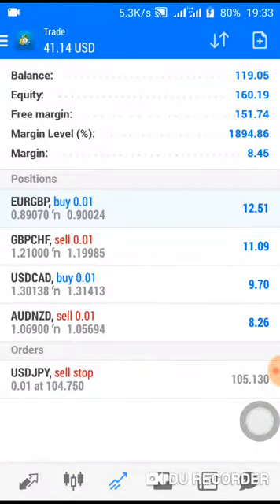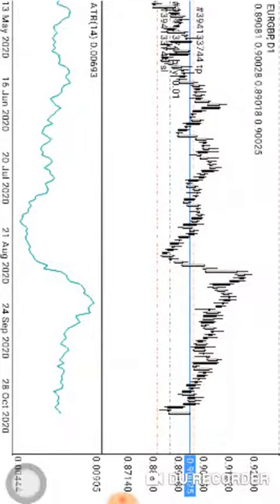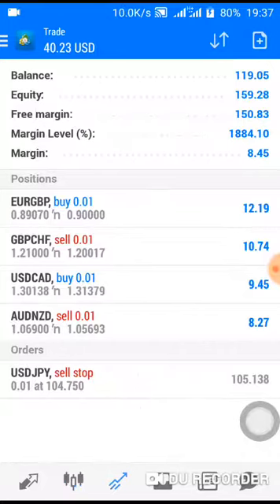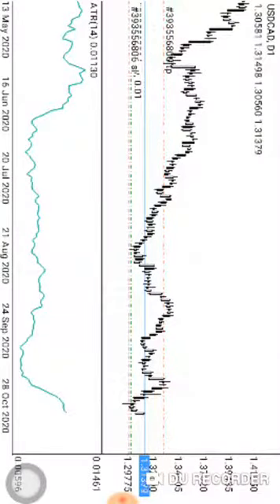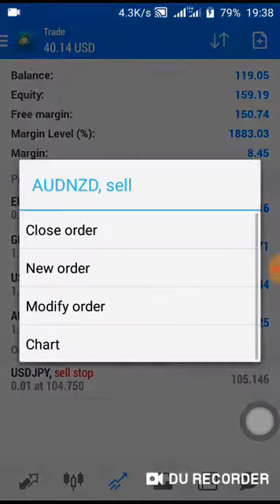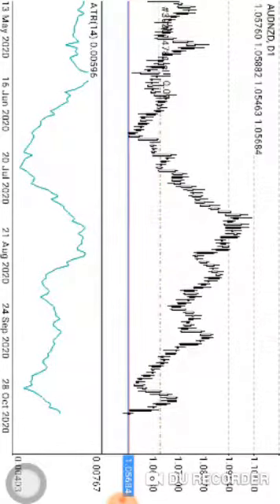How I made 400pips with forex price action pattern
In this video, I show you how I made over 400pips profit simply trading price action patterns like double tops,  ascending triangle, head and shoulders pattern, and break and retest pattern